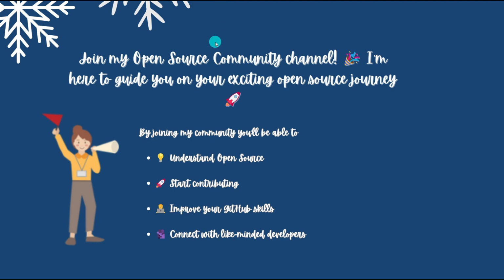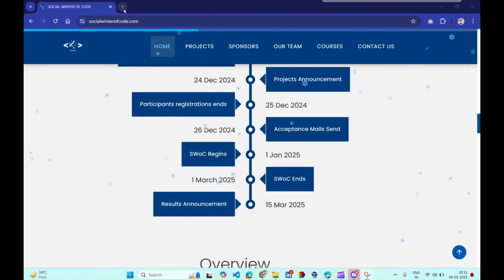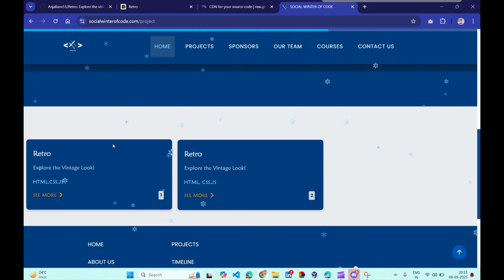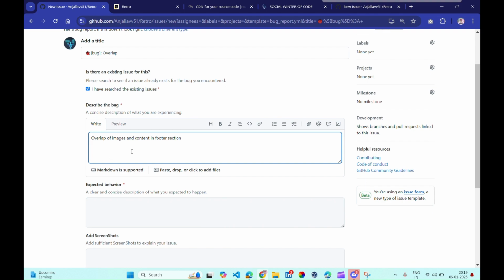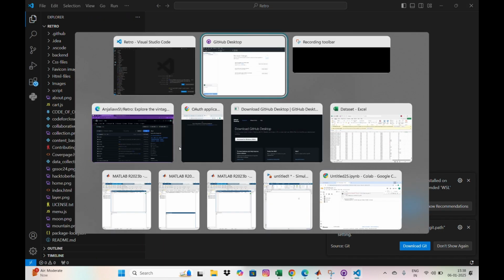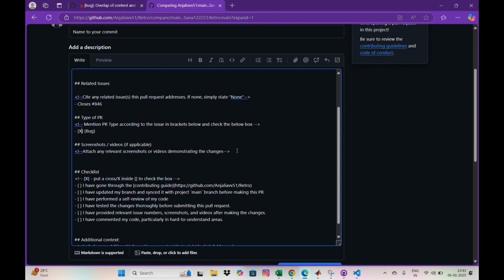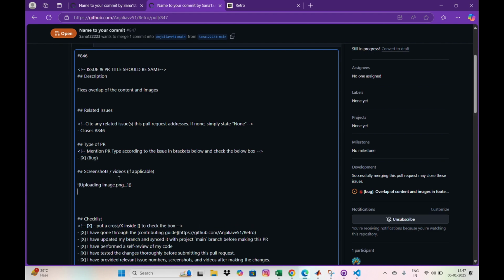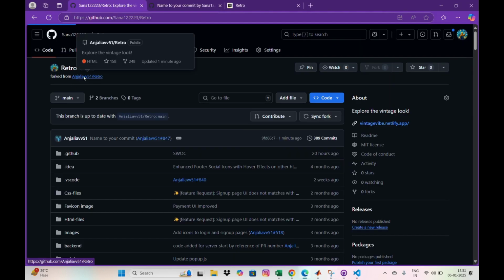How to Contribute through Github Desktop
This video 🎬 explains how you can contribute to open source projects using GitHub Desktop🚀!